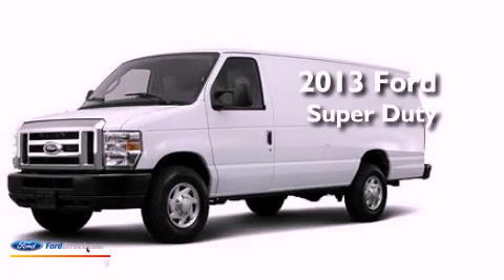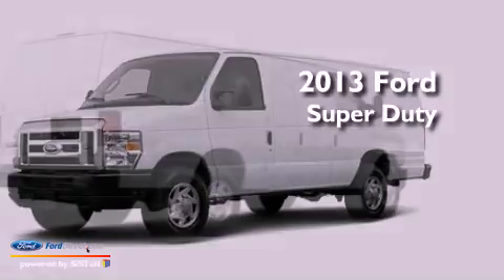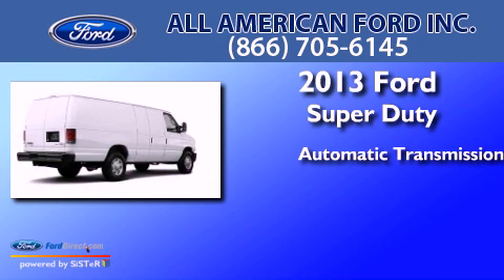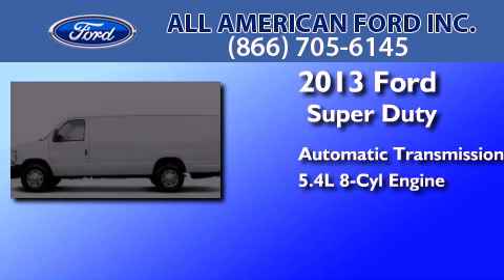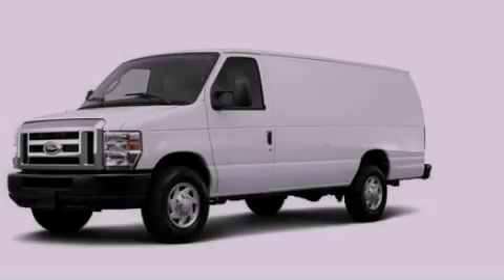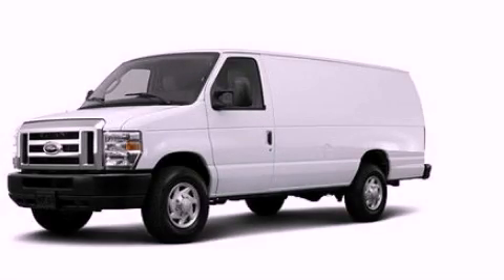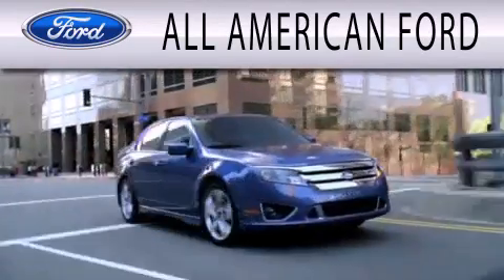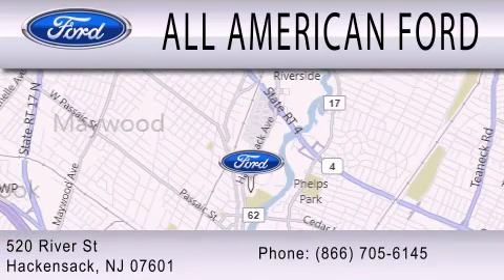2013 FORD ECONOLINE 350 Hackensack NJ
Year : 2013
 Make : FORD
 Model : ECONOLINE 350
 Engine : 5.4L V8 16V MPFI SOHC FLEXIBLE FUEL
 Trans . : AUTOMATIC
 Exterior : OXFORD WHITE
 Miles : 10
 Interior : MEDIUM FLINT
 Stock : 13T1514